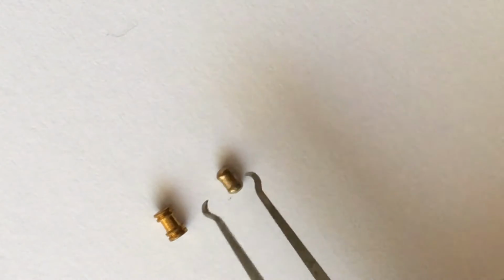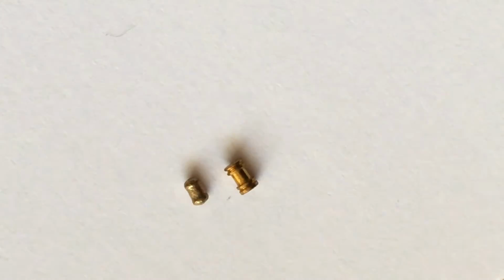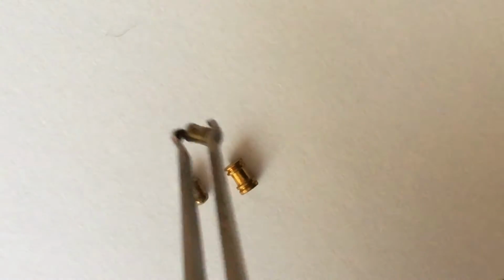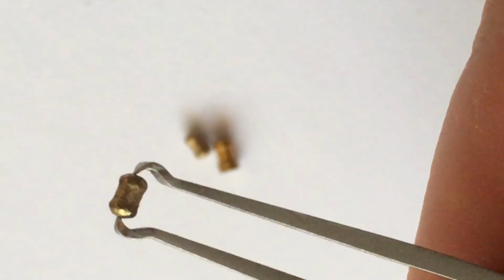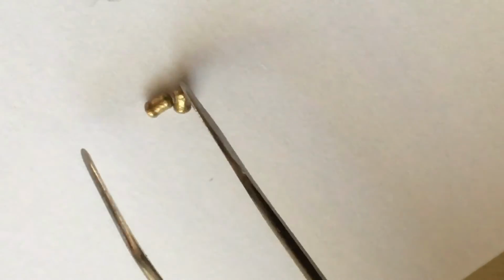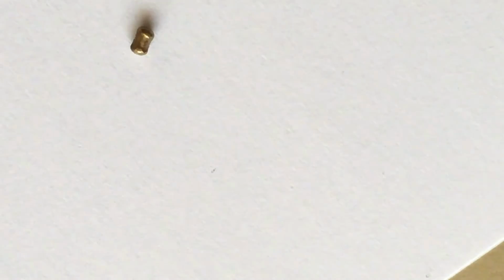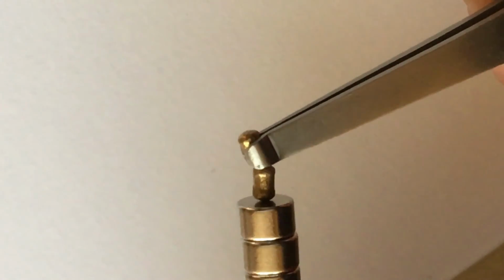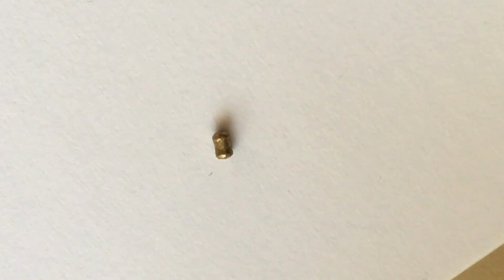TSL034 - Am-Tech 'Mushroom' Pin Analysis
Analysis of the Am-Tech Mushroom pin.  Was surprised at the "quality" of the workmanship.  The other pin is a serrated spool from an American Lock as a comparison.